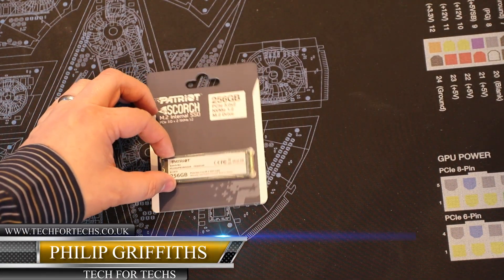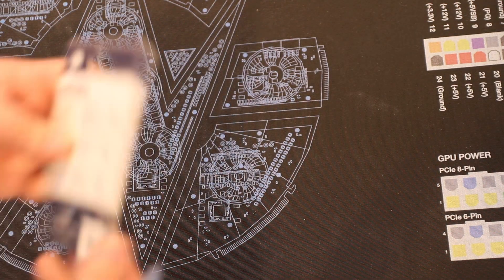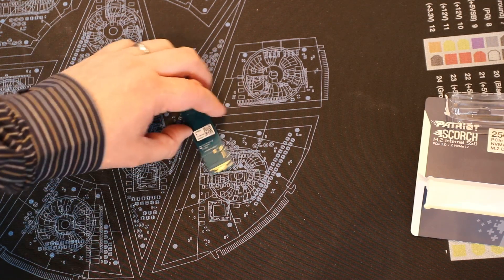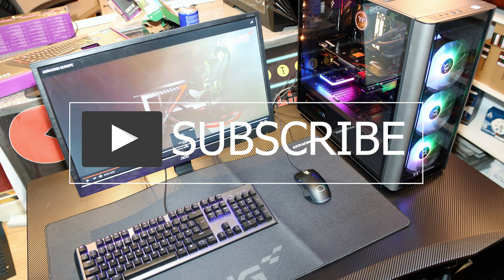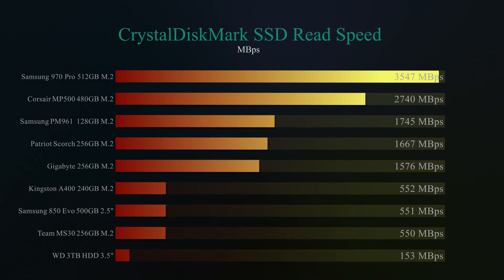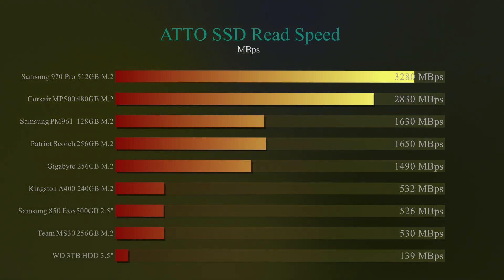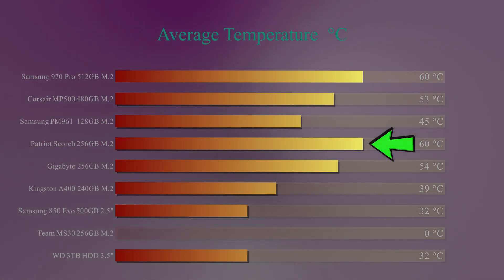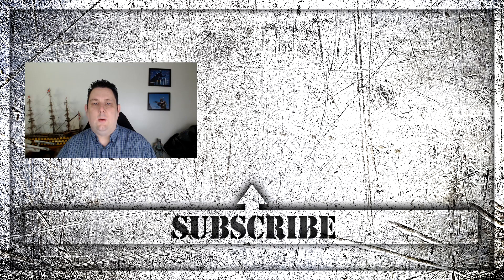🔴 Patriot Scorch 256GB PCie NVME SSD speed test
Patriot Scorch 256GB PCie NVME SSD speed test, We take a look to see if this Patriot Scorch is as fast as it sounds it if its just a Scorching hot mess

Host: Philip Griffiths
Video: Philip Griffiths
Writer/Content: Jennifer Griffiths

The Patriot Scorch M.2 Next Generation Form Factor (NGFF) SSD is the perfect solution for consumers and professionals looking to get blazing fast start up times and instantaneous access to their data for better productivity and reliability from their SSD. Powered by the Phison 5008 controller, the Scorch M.2 uses an ultra-fast PCIe gen 3.0 x 2 NVMe 1.2 interface to deliver read and write speeds with high performance. The Scorch has read speeds up to 1,700MH/s (read) that are 3x faster than SATA SSDs.

To ensure the Patriot Scorch M.2 SSD provides rock-solid performance, static and advanced wear-leveling, advanced garbage collection, TRIM support, bad block management and S.M.A.R.T technologies are built in. At 22mm wide by 80mm long (2280), the Scorch M.2 is the best solution for all-in-one PC kits, notebook upgrades, or small form-factor, high-performance gaming PC builds.

Backed by Patriot's award winning build quality and 3-year warranty: the Patriot Scorch M.2 SSD delivers one of the most reliable choices in performance class SSDs.

Capacity
256GB

Model
Scorch
PS256GPM280SSDR

Interface
M.2 PCIe Gen 3.0 x 2

Controller
Phison 5008

Flash Memory Type
NVMe 1.2

Max Read/Write
Sequential Read (ATTO): 1700MB/s
Sequential Read (CDM): 1500MB/s
Sequential Write (ATTO): 780MB/s
Sequential Write (CDM): 770MB/s

Max 4KB Random Read/Write
4K Aligned Random Read: 200K IOPs
4K Aligned Random Write: 90K IOPs

Form Factor
M.2 2280

Packaging
Retail

Additional Features
MTFB: 2,000,000 hours
DRAM Cache: 256MB